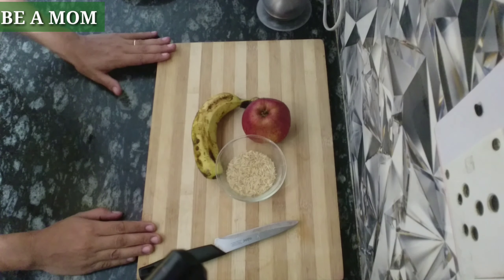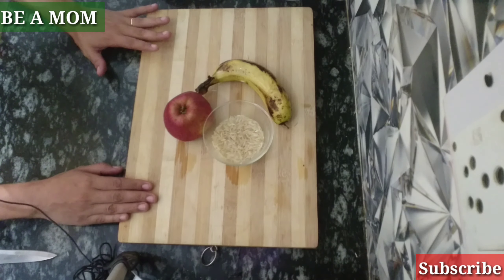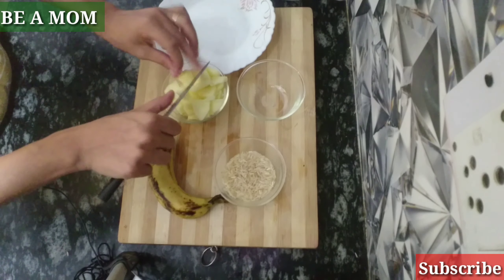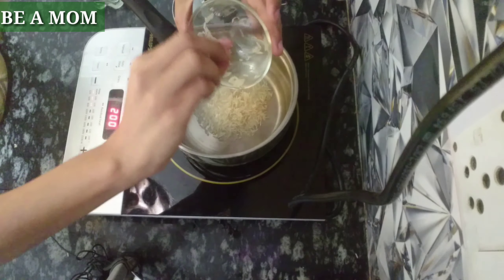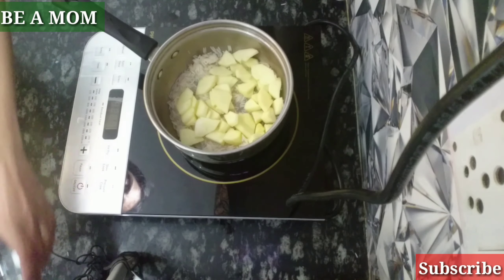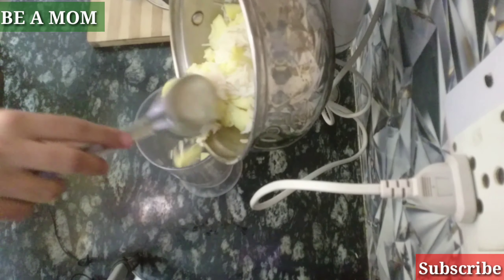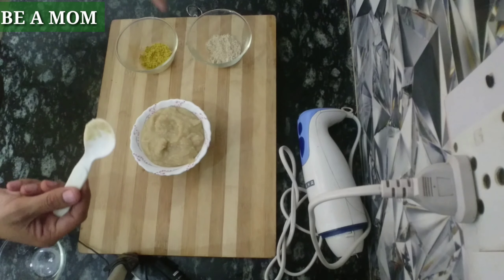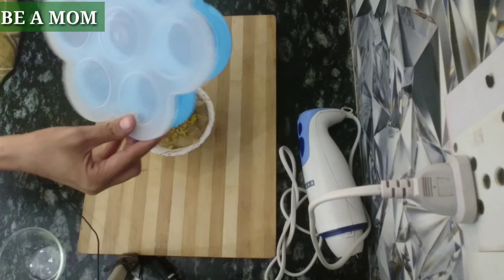Apple banana rice baby food, 6 month baby food, homemade baby food, baby food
Be a mom channel provides lots of information about pregnancy, child care and parenting.
Apple banana rice food is perfect food for 6, 8and 9 month baby, this homemade food is very healthy and fresh.
Just peel apple and cook with rice and add banana to it before serving.
This homemade baby food is considered as a baby first food.
Ingredients
Apple.   1
Banana 1
Rice       50gm
Hope your baby will enjoy this apple banana rice baby food.
Thank u